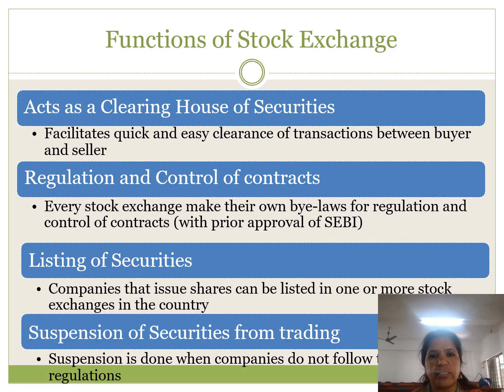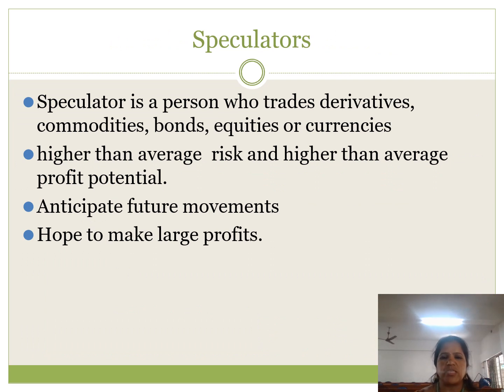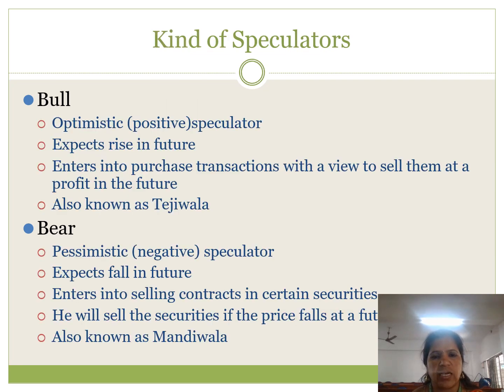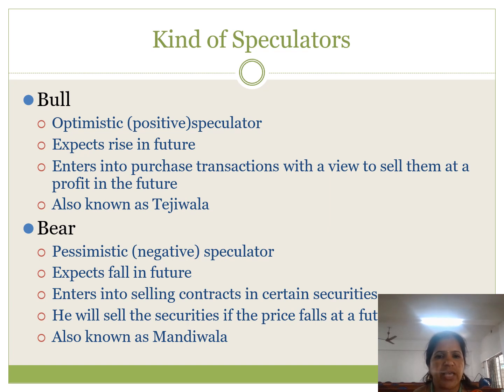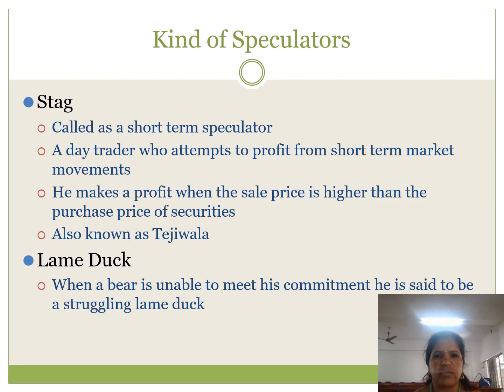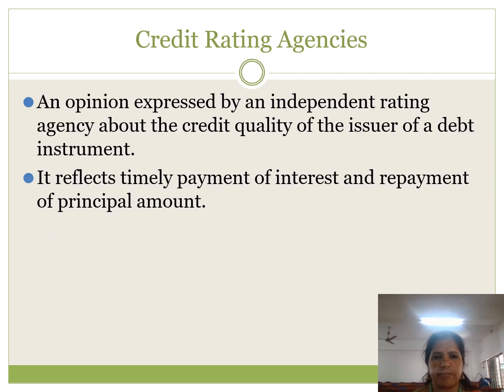Indian financial system (III)|Dr.V.Deepha|Assistant Professor|Department of MBA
stock exchange is a centralised location where the shares of publicly traded companies are bought and sold. Stock exchanges differ from other exchanges because the tradable assets are limited to stocks, bonds and exchange traded products